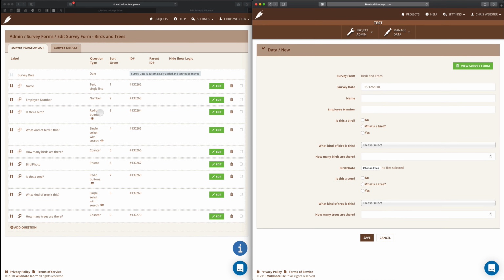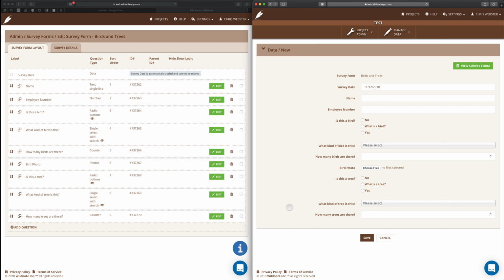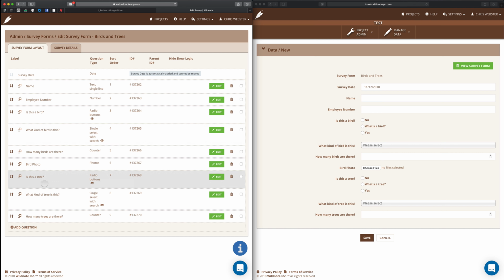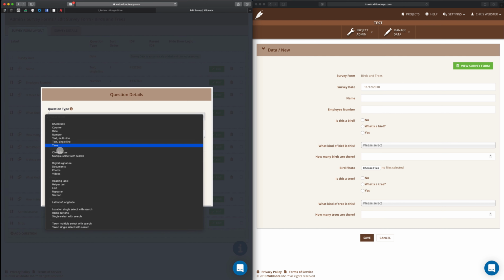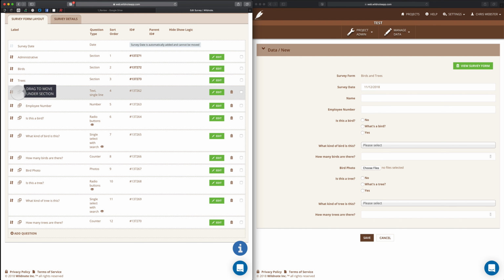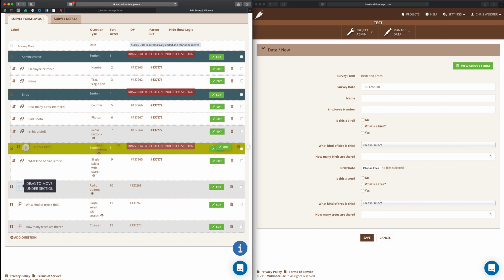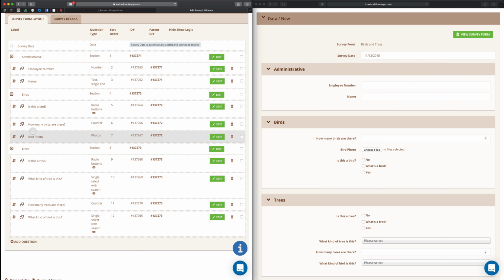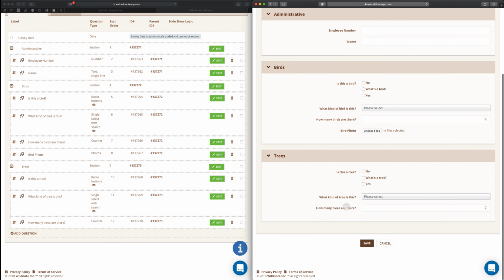04-3-4 New Survey - Sections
Use sections to organize data collection on your survey form.